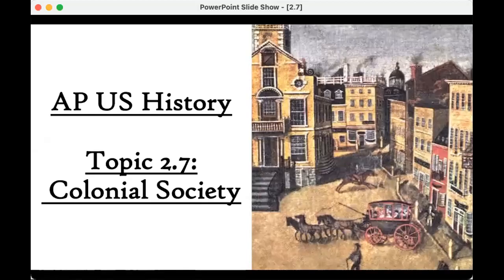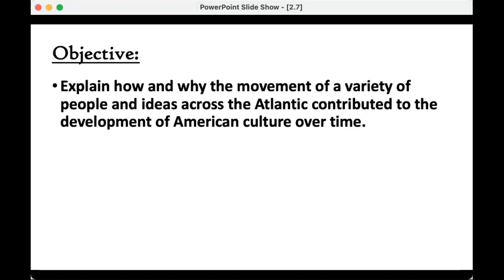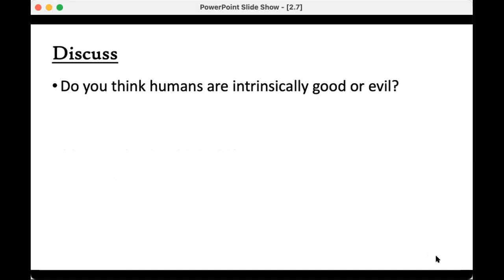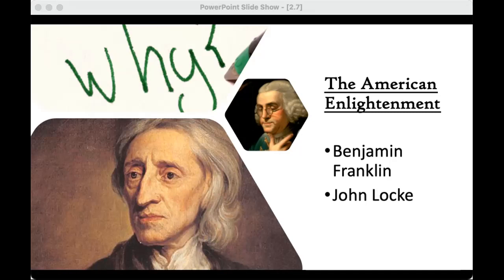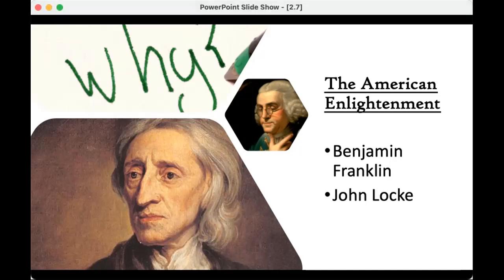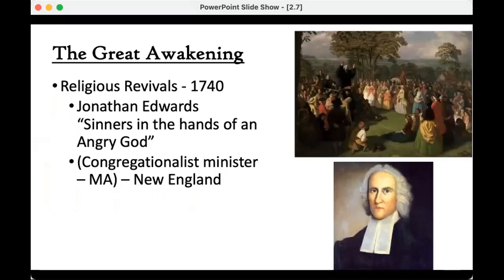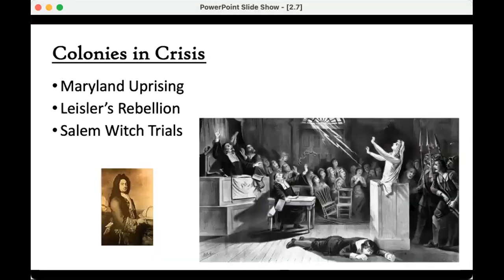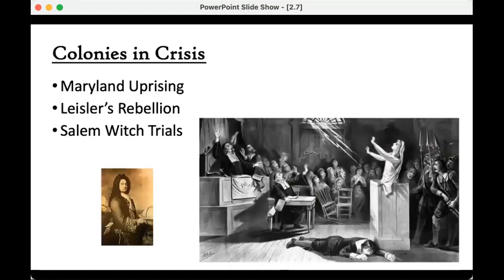2.7 Colonial Society (AP U.S. History)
AP U.S. History (APUSH)
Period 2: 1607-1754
Topic 2.7 Colonial Society